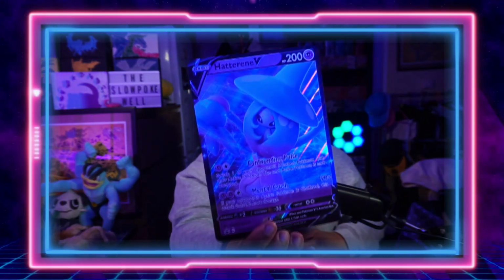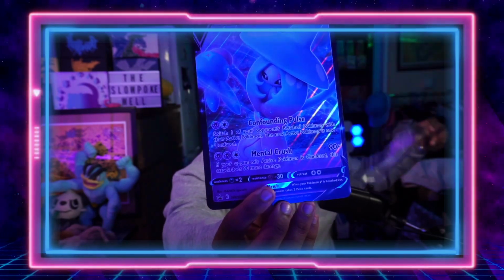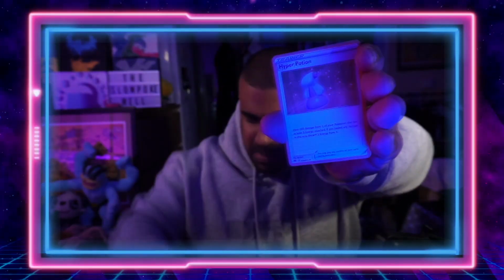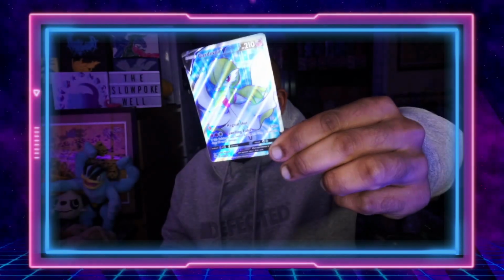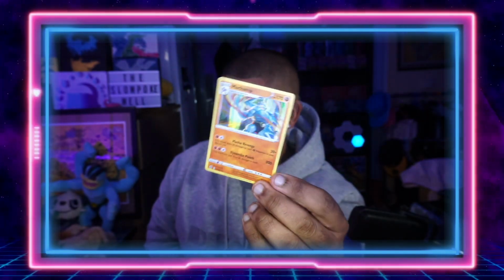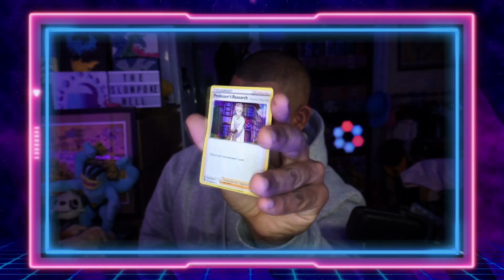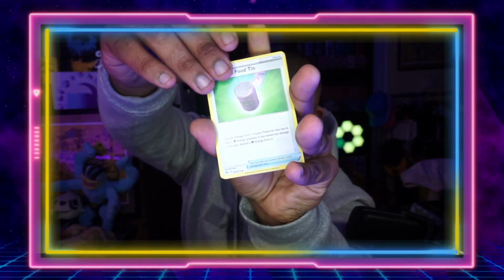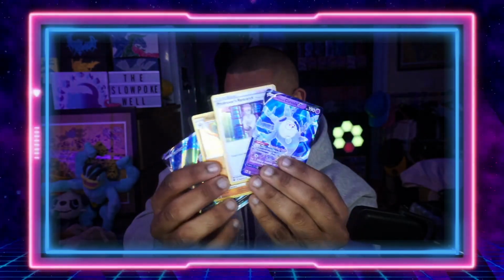Hatterene Champions Path Box Opening!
Double upload on Tuesday to help cheer ya up! Arent I the best ;)

or T-Pains Pizzle pack on soundcloud